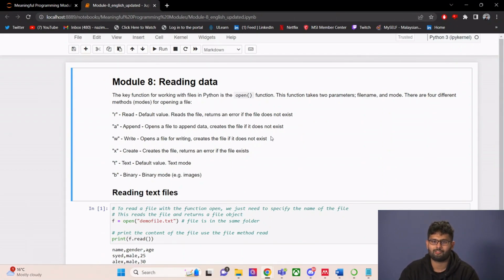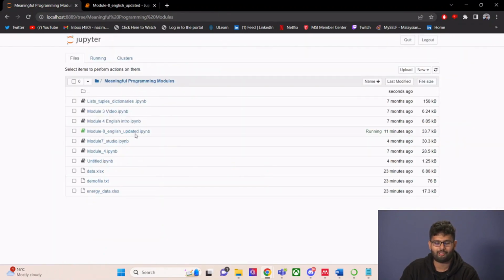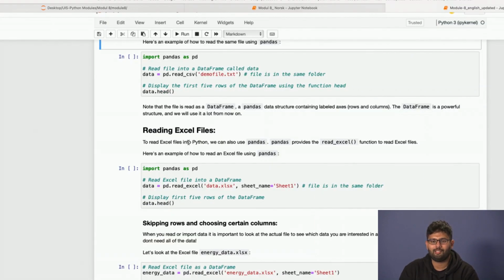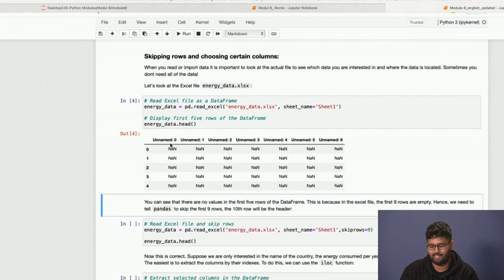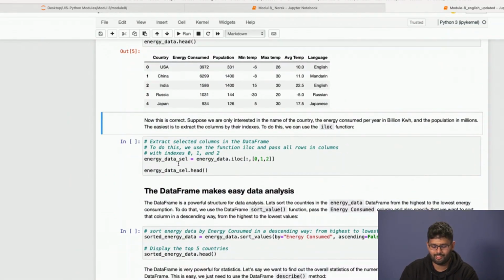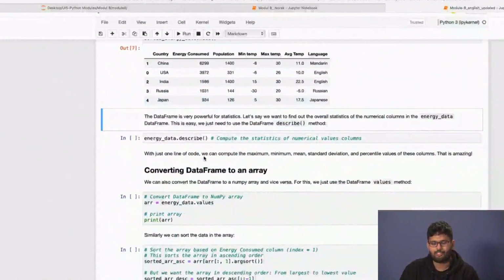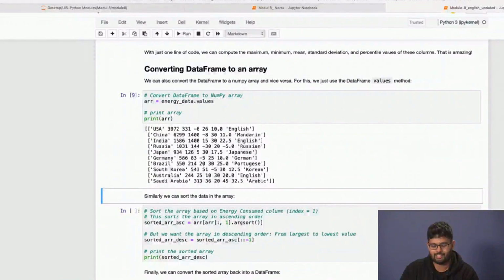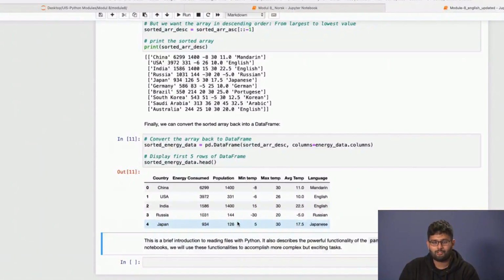Module 8 Reading data.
Reading text and Excel files. Pandas and the DataFrame.